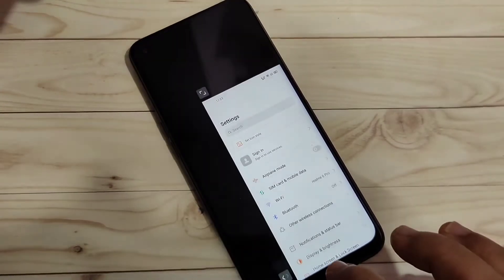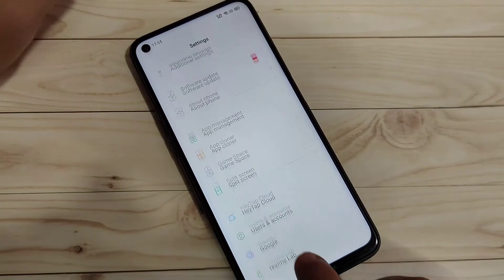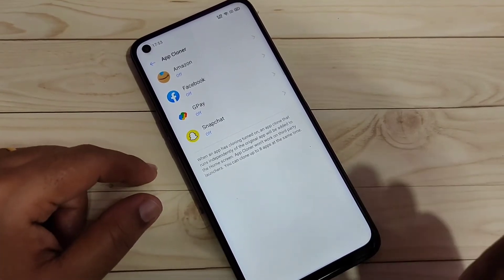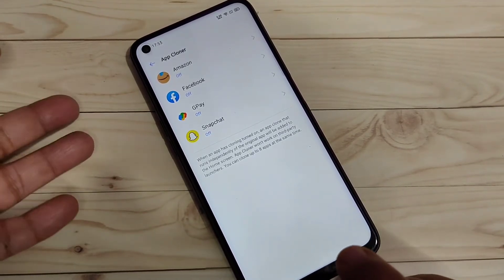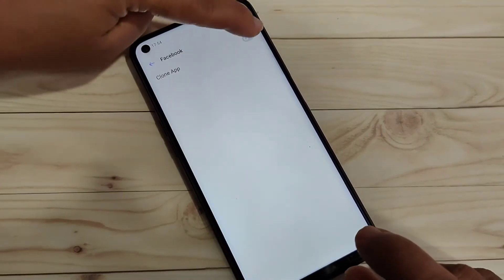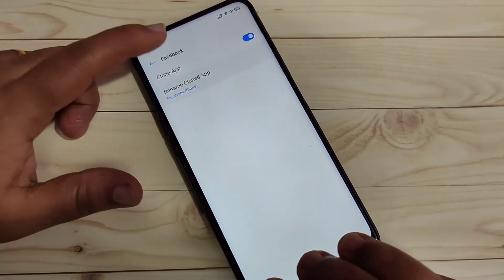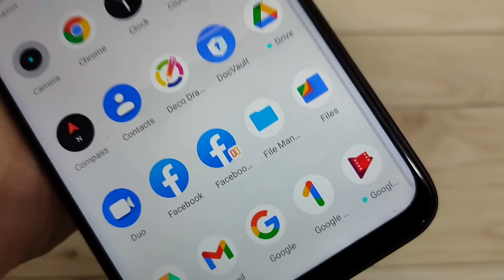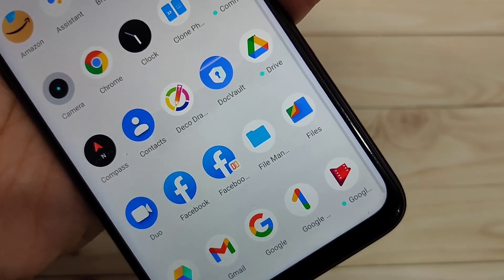Realme 8S | How To Enable Dual Apps in Realme 8S 5G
Hi friends this video shows you that " How to enable Dual apps in Realme 8S 5G "